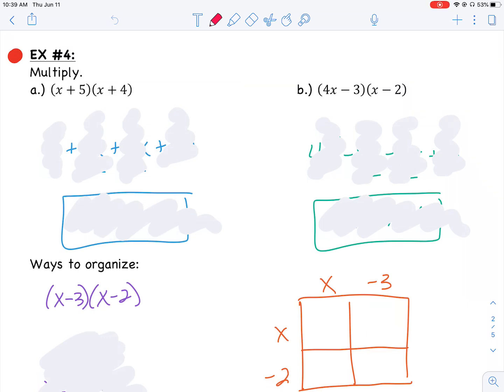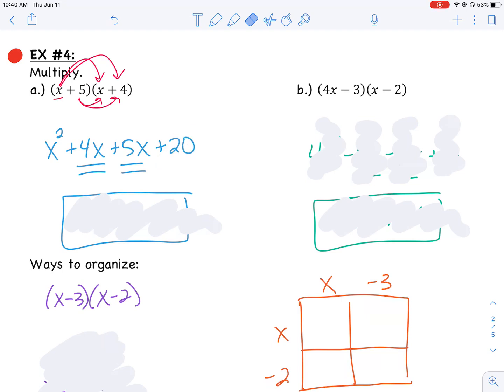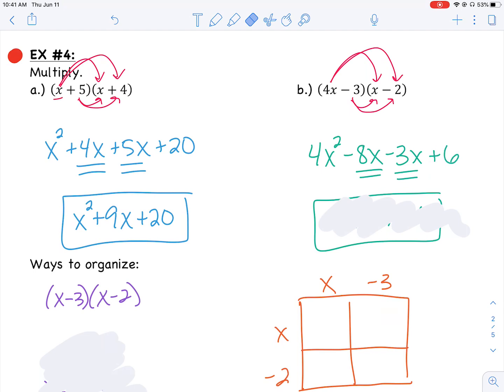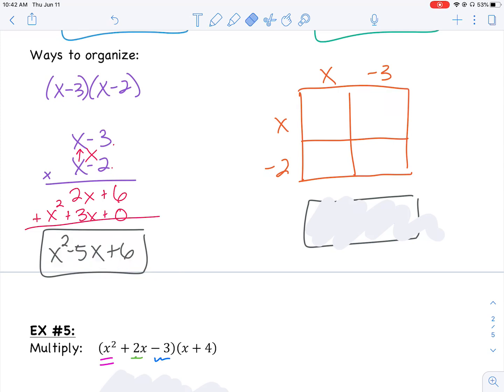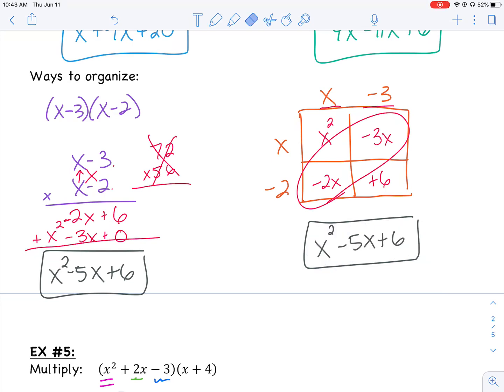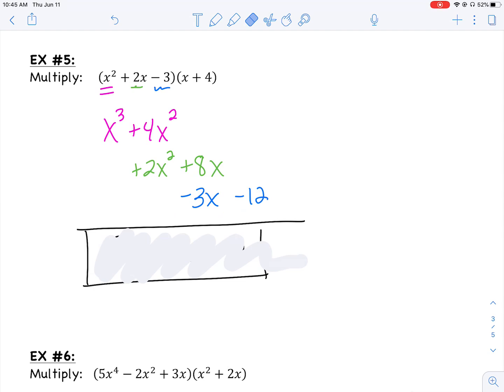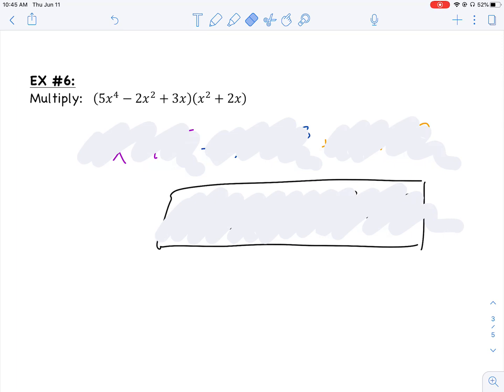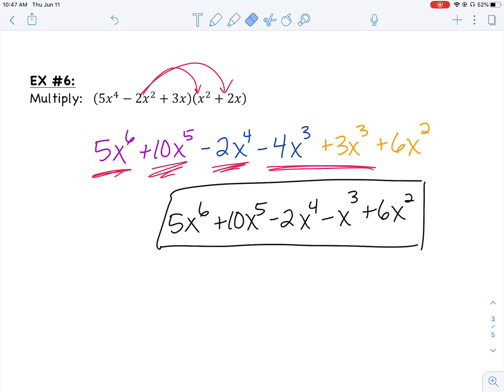MAT121 4.5 ex4-6 Multiplying Polynomials VIDEO